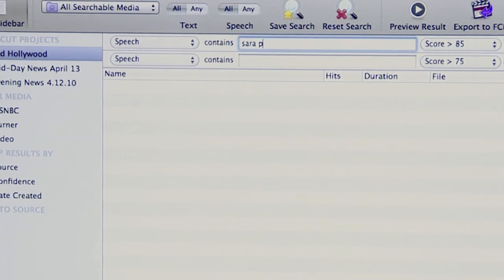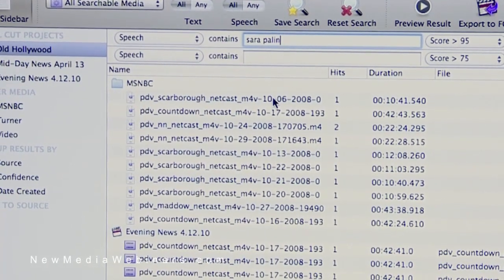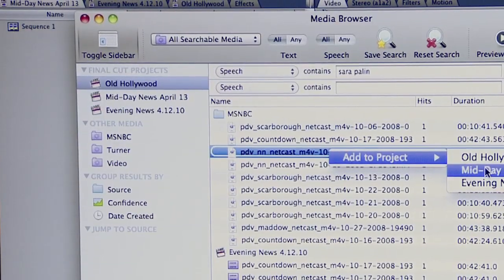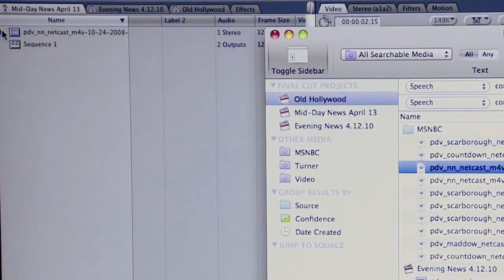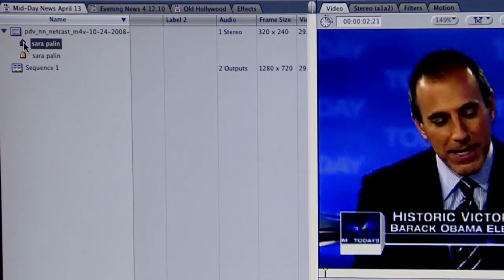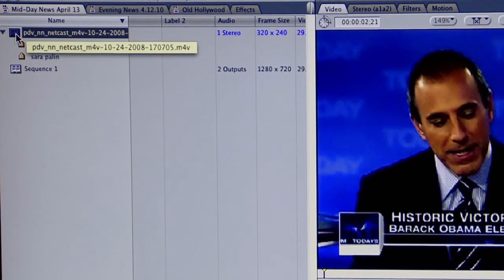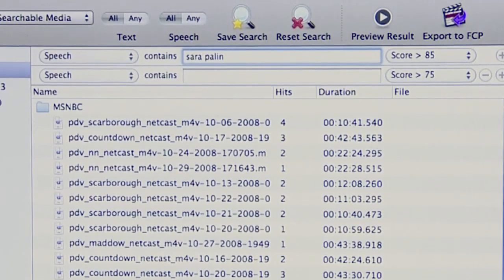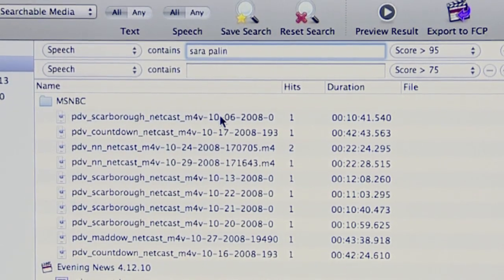Perform a phonetic video searches in Final Cut Pro with AV3 @ NAB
If you shoot hours of footage (e.g. wedding videographers or documentarians), then you need to check out phonetic searching software from AV3 for Final Cut Pro.  It allows you to search for specific words to easily find a particular clip.